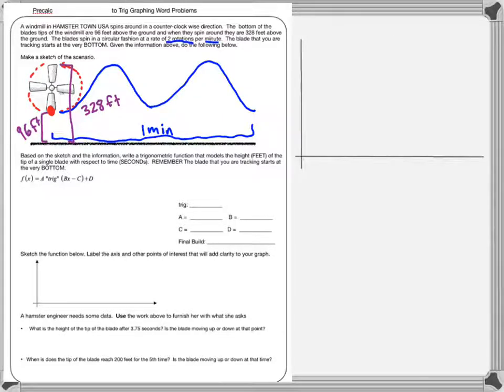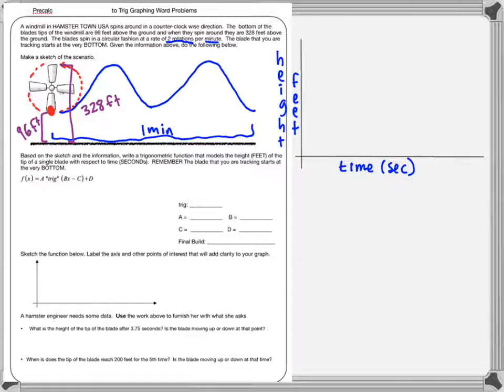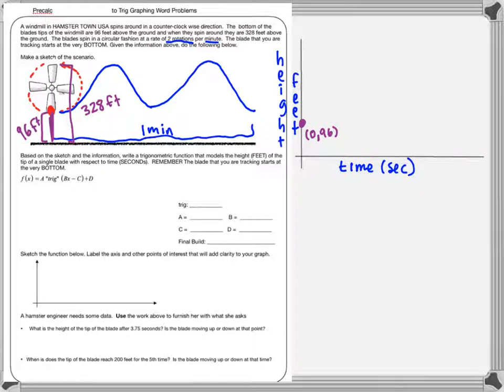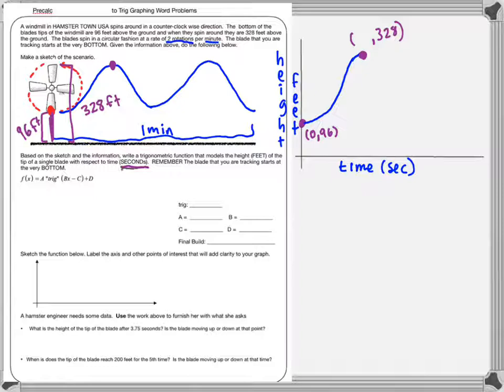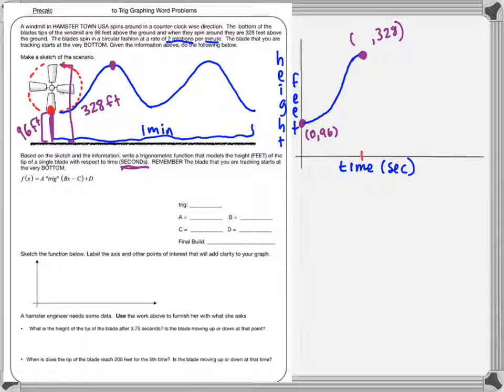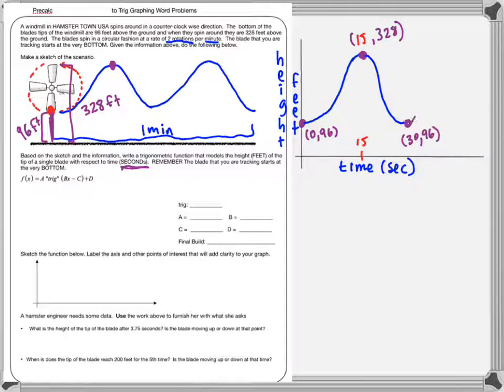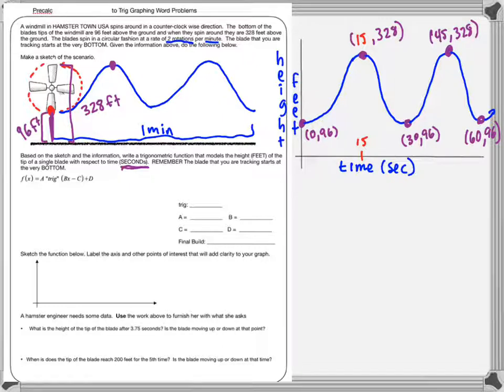Precalc Trigonometric Graphing Applications Example 2 Part2